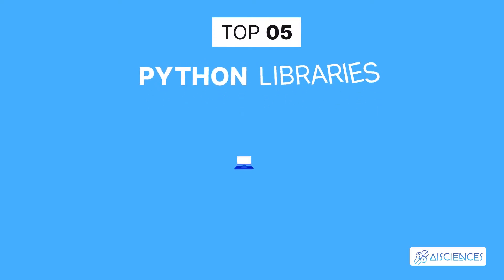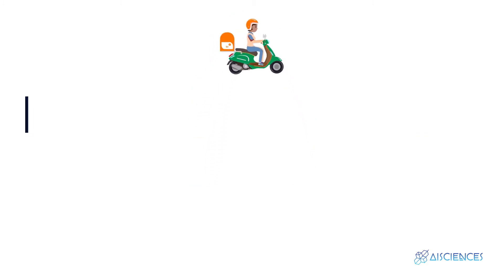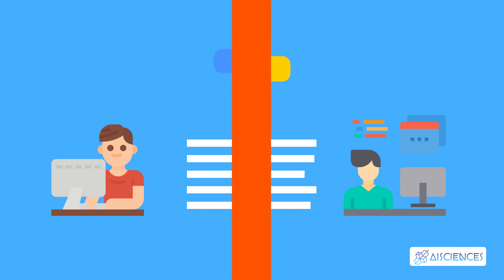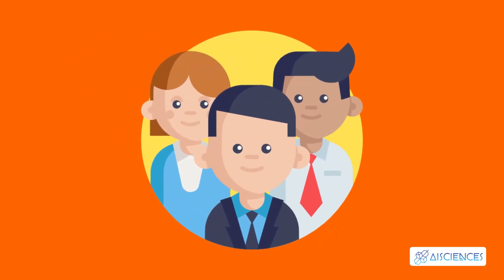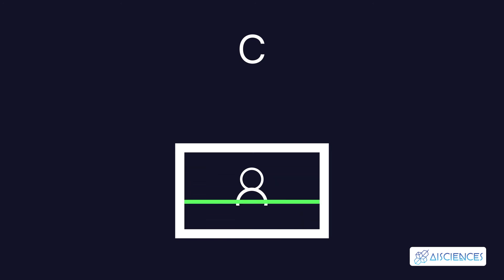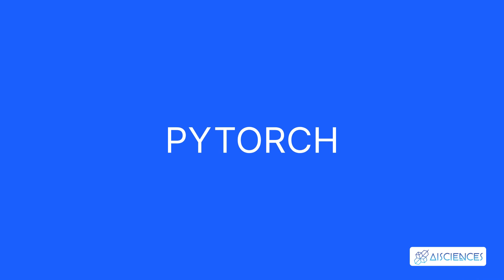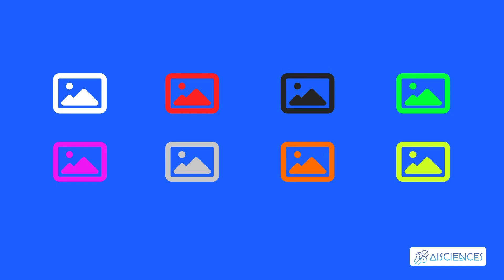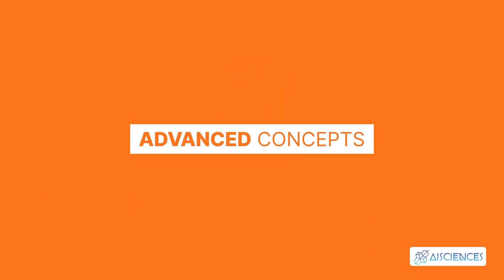Top 5 Python Libraries for Computer Vision | Python Explained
In this video, we are going to share with you the top 5 Python libraries that you can use for computer vision.